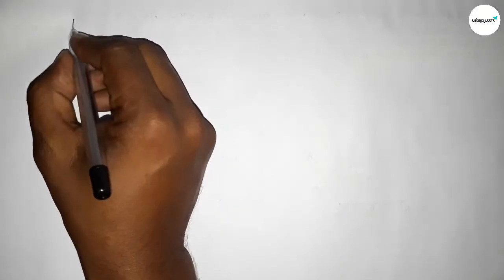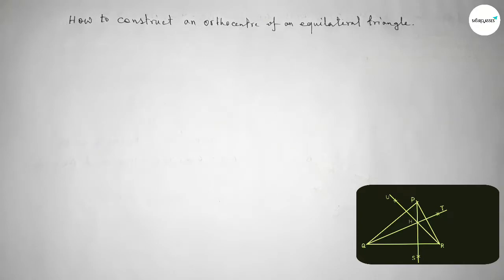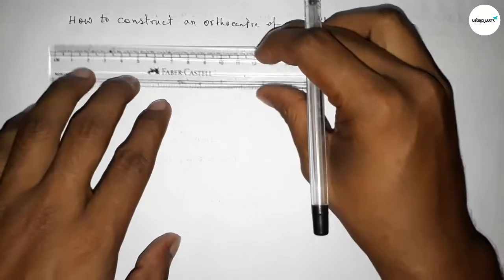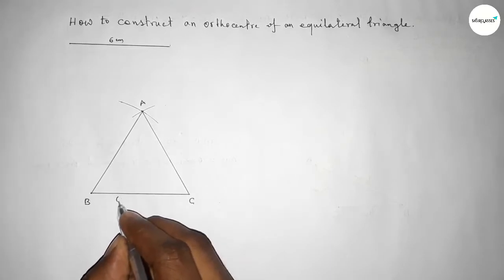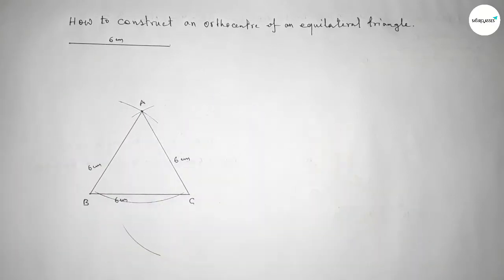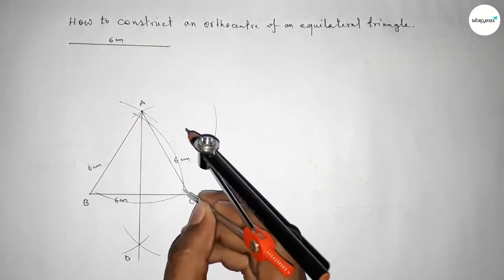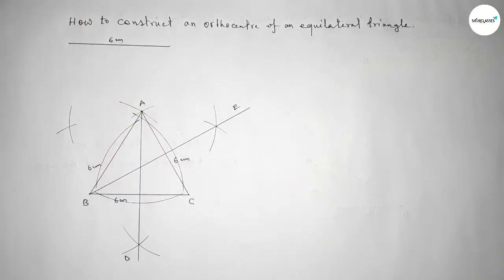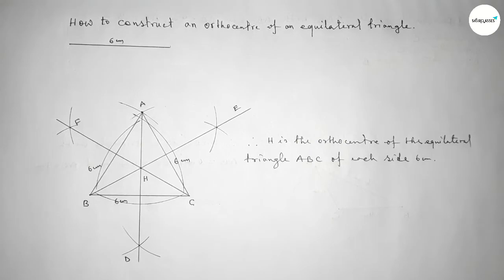How to construct orthocentre of an equilateral triangle with compass. shsirclasses.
In Easy Way how to construct orthocentre of an equilateral triangle with compass. shsirclasses.Geometrical Construction.